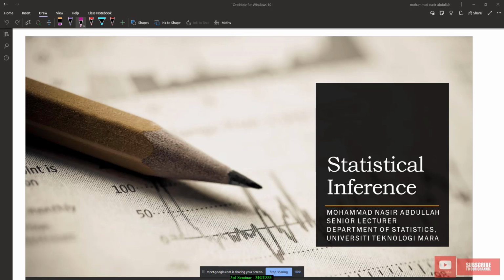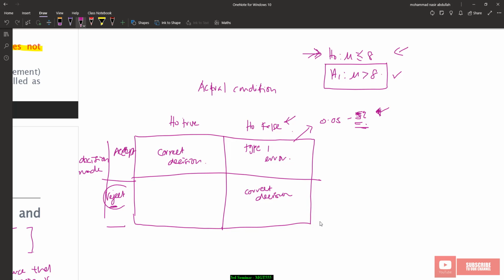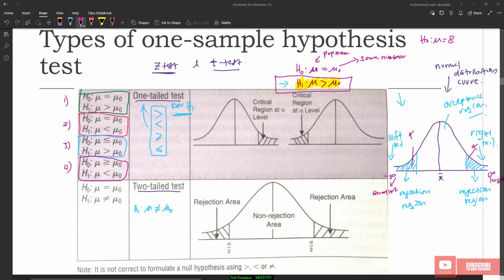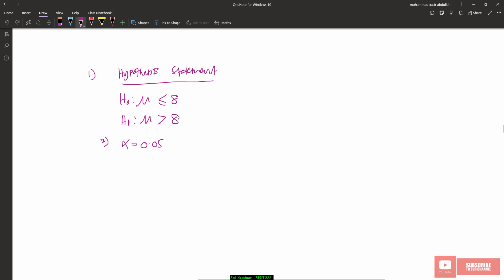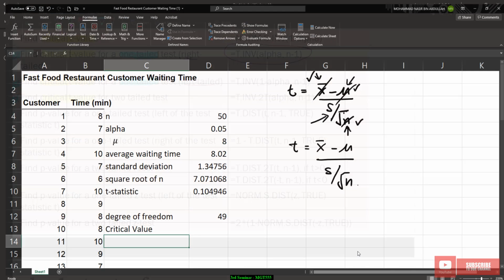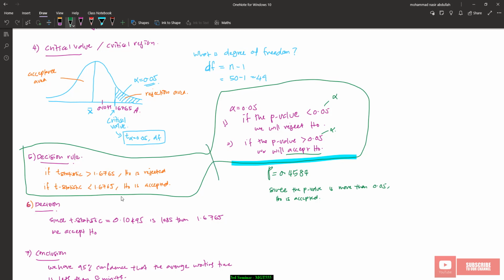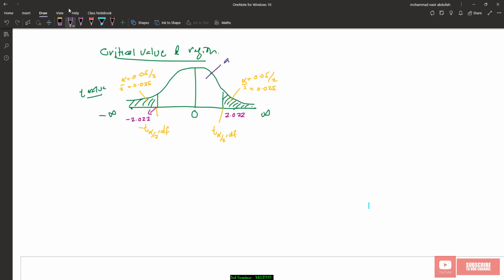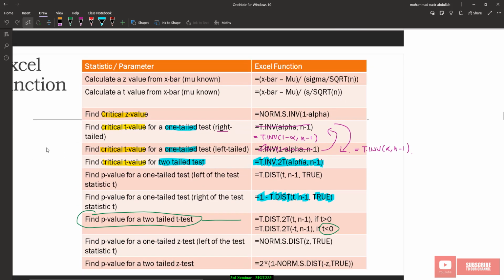3rd Seminar | MGT555 | Inferential Statistics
Salam,
In this lecture video, I am discussing on the Inferential Statistics for chapter 5 in MGT555 Subject.
In this video, I have covered One sample t-test for one sided tail and two sided tailed test.
Wait for my next video for one sample proportion, two sample independent t-test and paired t-test, and One way ANOVA test.
Thanks,
MNA

inferential statistics brainly
inferential statistics biology
inferential statistics branches
inferential statistics basic concepts
b. inferential statistics
b. descriptive statistics and inferential statistics
inferential statistics can be used to determine
inferential statistics can be used to
inferential statistics conclusions are represented in the form of
inferential statistics calculator
inferential statistics correlation
inferential statistics coursera answers
inferential statistics characteristics
d. inferential statistics
inferential statistics helps to make inferences about a population
inferential statistics help researchers quizlet
inferential statistics hypothesis
inferential statistics help with all of the following except